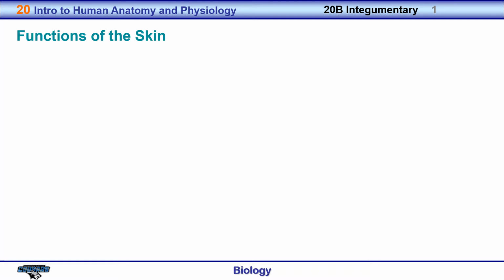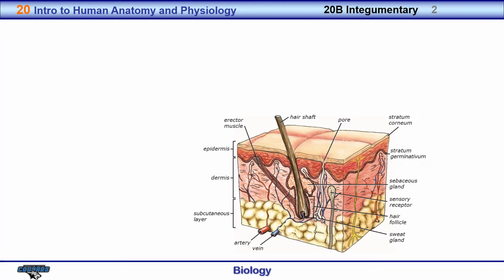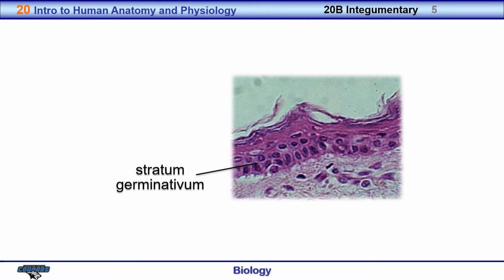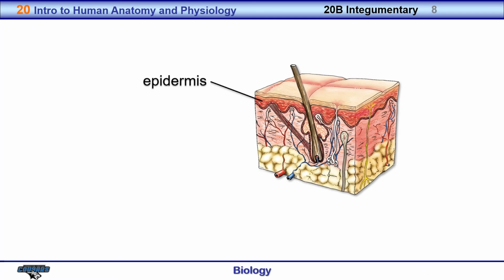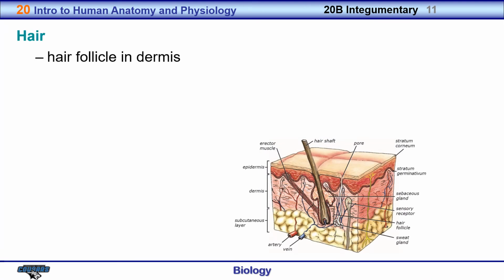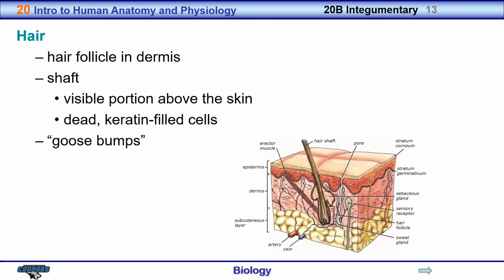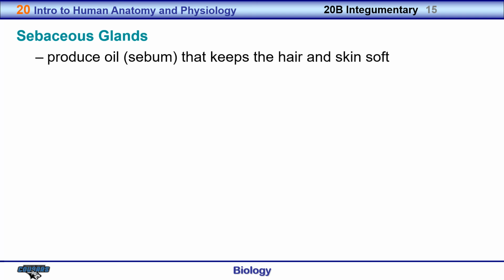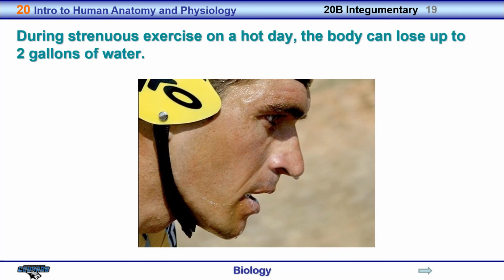Biology Chapter 20 Part 3